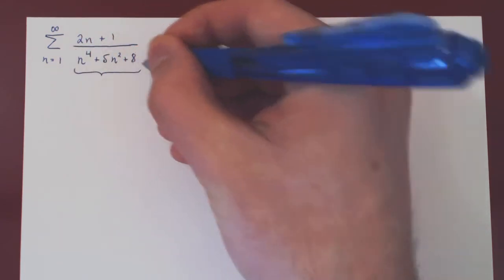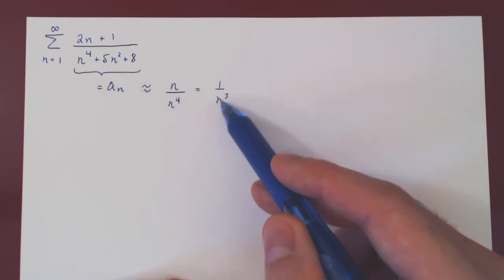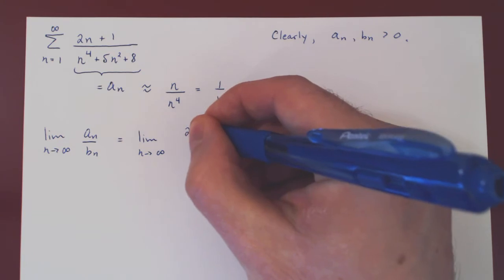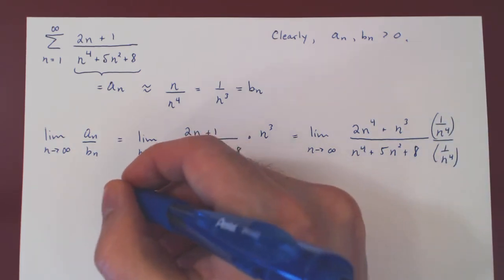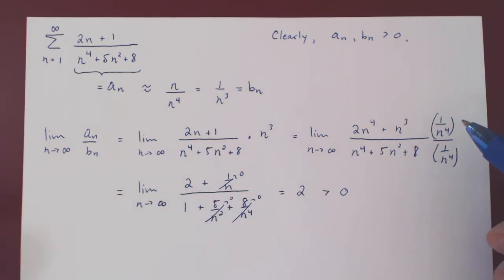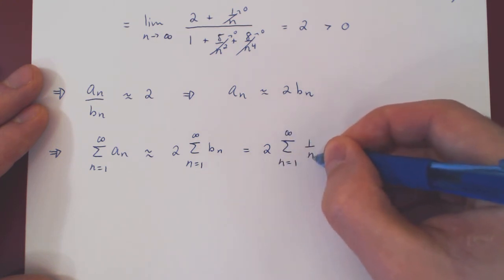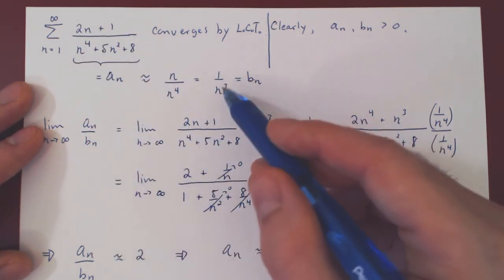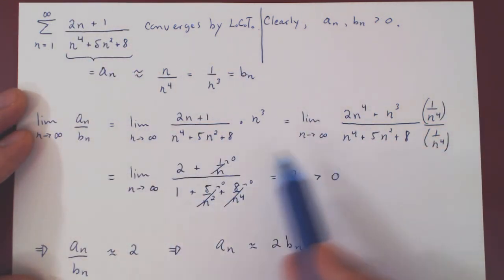The Limit Comparison Test - Example 1